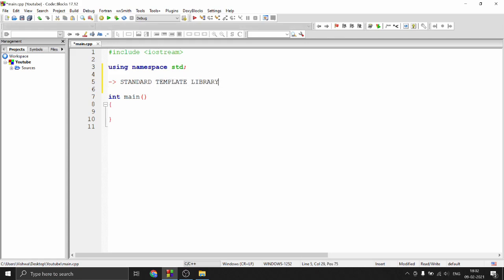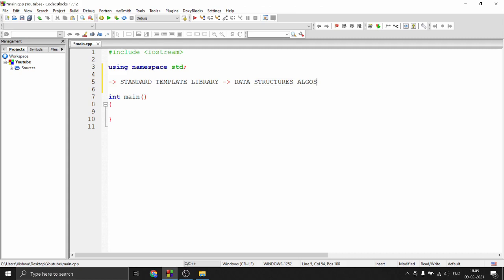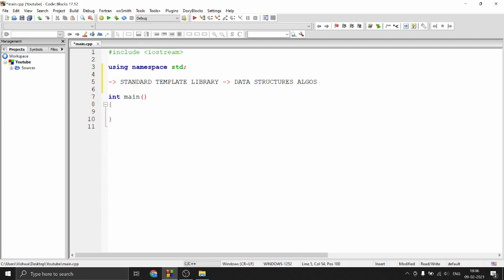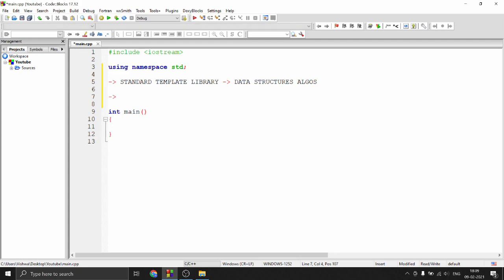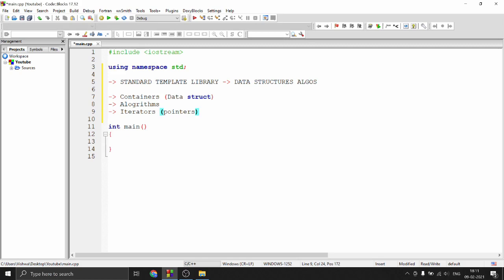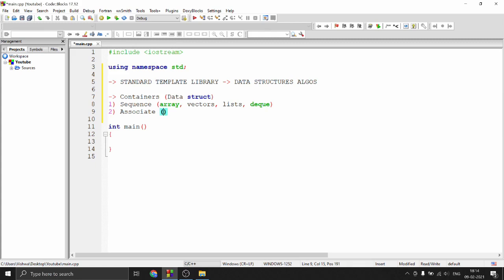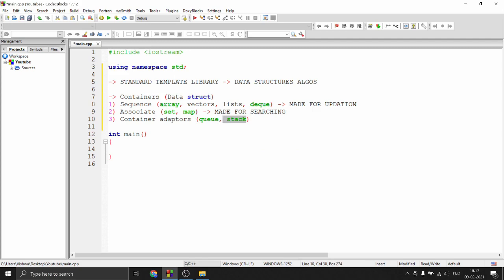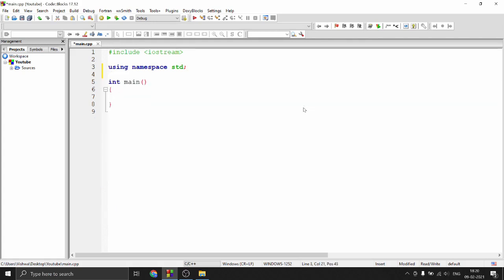C++ Tutorial for Beginners - The C++ Standard Template Library (STL)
Welcome to this course on C++ Tutorial for Beginners. In this video we will see  How to use Standard Template Library (STL) in C++.
STL is the C++ based implementations of general purpose data structures and algorithms. STL had three basic components: Containers, Algorithms, Iterators.
The STL provides several basic kinds of containers
vector : one-dimensional array
list : double linked list
deque : double-ended queue
queue : queue
stack : stack
set : set
map : associative array